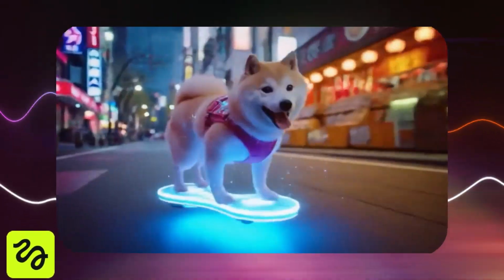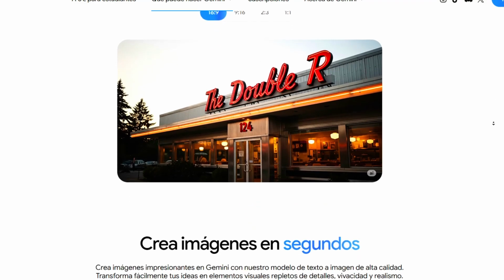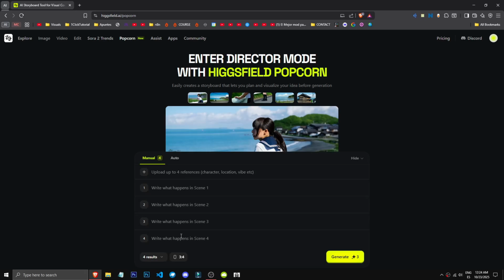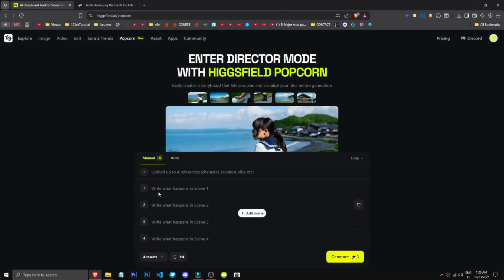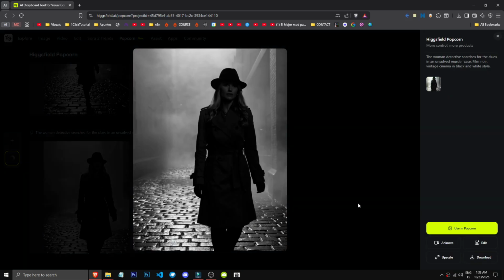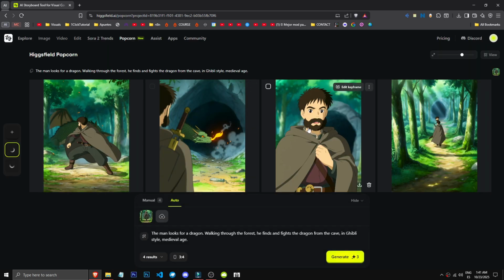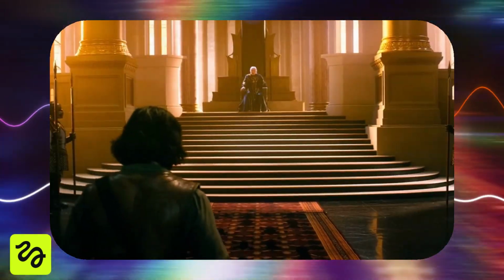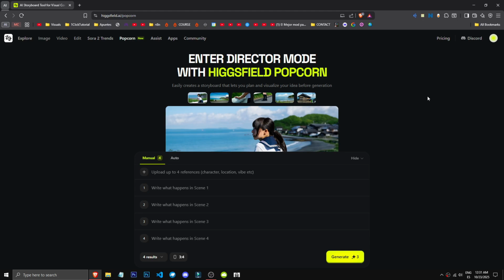I TESTED HIGGSFIELD POPCORN AND IT DESTROYS NANO BANANA – THE FUTURE OF AI STORYTELLINGEN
I tested HIGGSFIELD POPCORN, the brand-new feature from HIGGSFIELD.AI, and honestly… THIS IS INSANE! 🔥

This ARTIFICIAL INTELLIGENCE tool lets you create COMPLETE AND CONSISTENT VISUAL STORIES from just one image and a single prompt.

Imagine keeping the same character, style, and environment across multiple shots without losing continuity. That’s exactly what HIGGSFIELD POPCORN delivers — far beyond NANO BANANA, SEEDREAM, or even SORA 2.

🚀 IN THIS VIDEO YOU’LL SEE:

How to use Higgsfield Popcorn step-by-step

Tests with Film Noir and Ghibli-style sequences

Side-by-side comparisons with Nano Banana and Seedream

Hyperrealistic results with the Higgsfield Soul aesthetic

🎨 KEY FEATURES:

Multi-image pipeline (4 inputs → 8 outputs)

Auto and Manual modes for full control of each frame

Narrative extension to continue your story

Total consistency in faces, backgrounds, and lighting

🎞️ Popcorn doesn’t just generate images—it generates cinematic continuity and visual storytelling.

💬 Tell me what kind of story YOU would create with Higgsfield Popcorn — and if you want me to make a part two with a full extended AI-generated sequence!